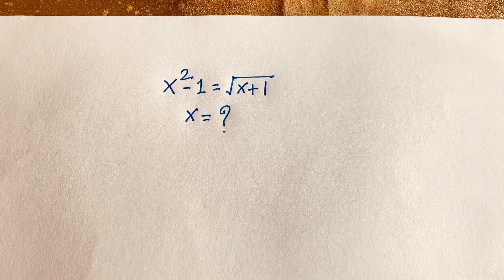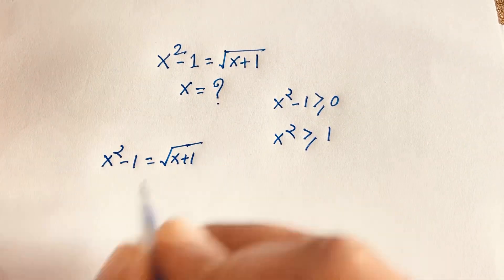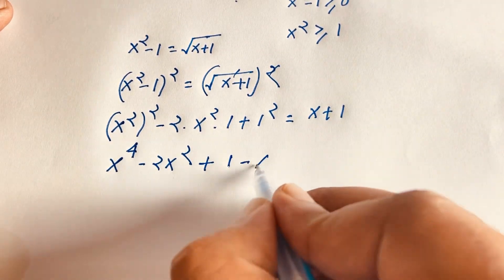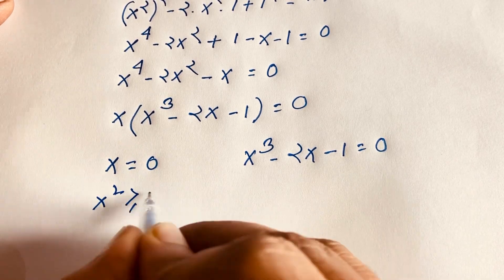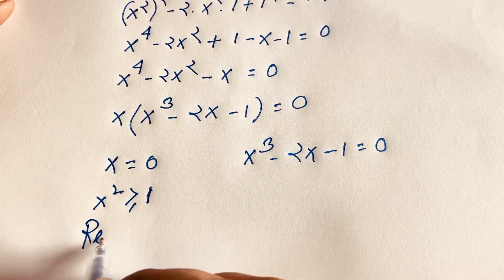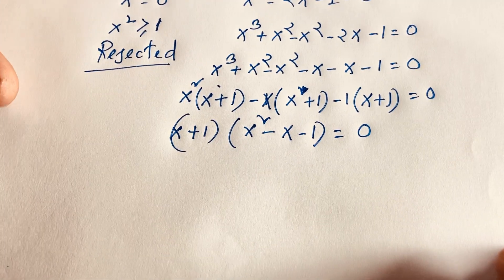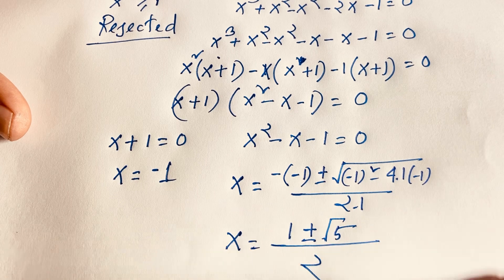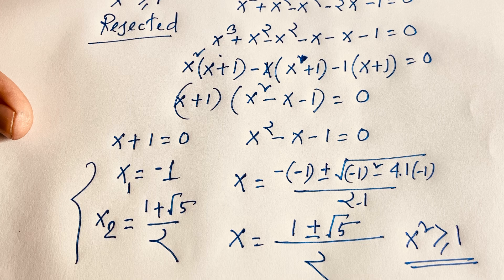Maths olympiad | A tricky Exponential Expression solve for competitive exams | Maths tricks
A tricky square root problems with exponential equation